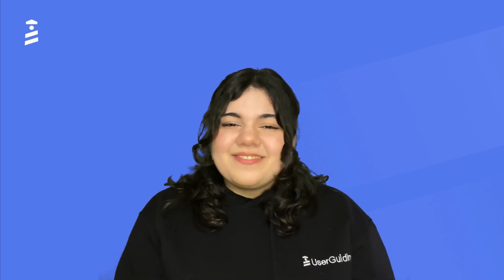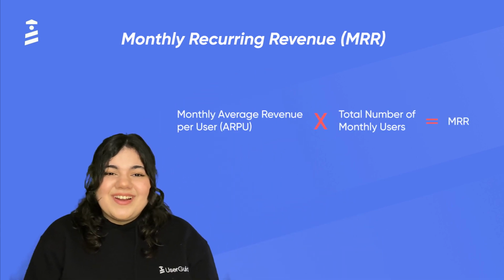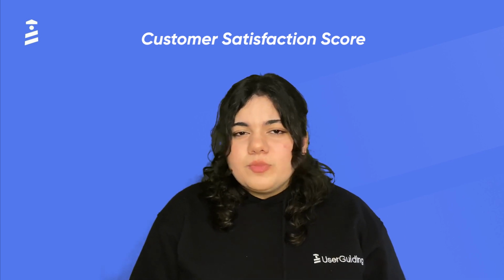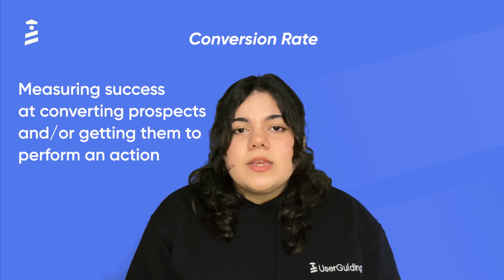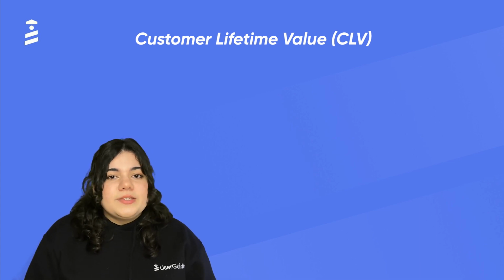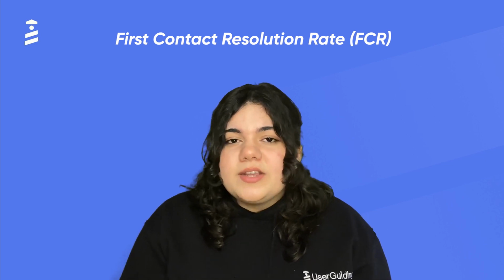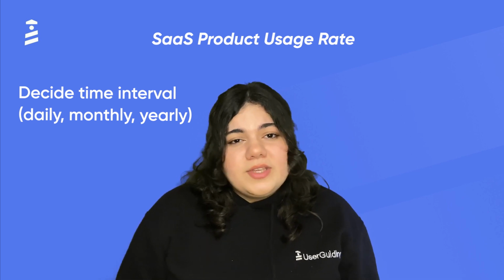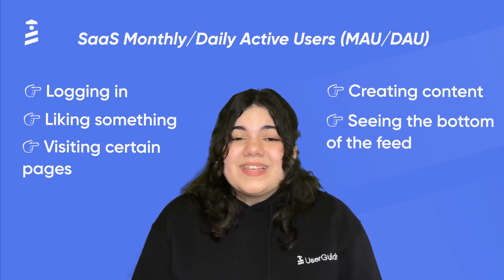Top Customer Success Metrics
When properly tracked, customer success metrics can give you insights into critical areas like customer churn, adoption rates, product satisfaction, and more.

00:00 Intro
00:30 What is a customer success metric?
01:45 Customer Churn Rate
02:27 Monthly Recurring Revenue (MRR)
03:14 Average Revenue Per User (ARPU)
04:10 Net Dollar Retention (NDR)
04:49 Net Promoter Score (NPS)
06:11 Customer Satisfaction Score
07:38 Conversion Rate
08:48 Customer Health Score
10:11 Customer Lifetime Value (CLV)
11:10 Customer Retention Cost (CRC)
12:07 Qualitative Customer Feedback
12:50 First Contact Resolution Rate (FCR)
13:46 Customer Effort Score (CES)
14:50 SaaS Product Usage Rate
15:56 SaaS Average Session Duration
16:45 SaaS Monthly/Daily Active Users (MAU/DAU)
18:26 Outro